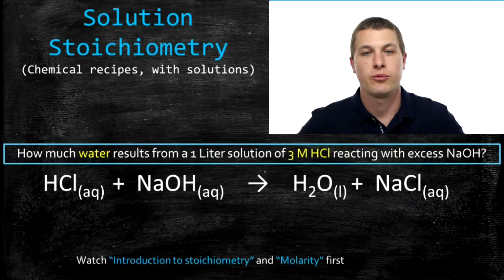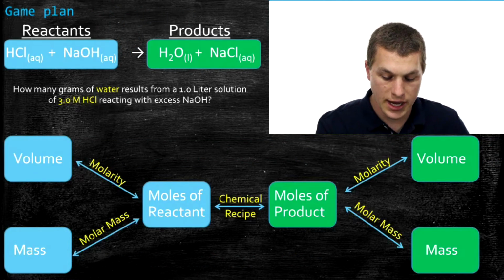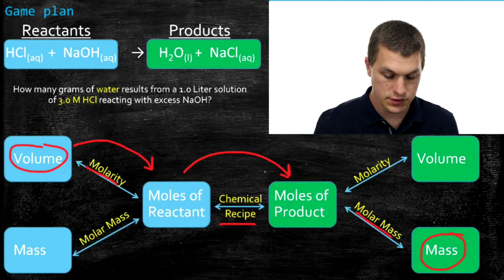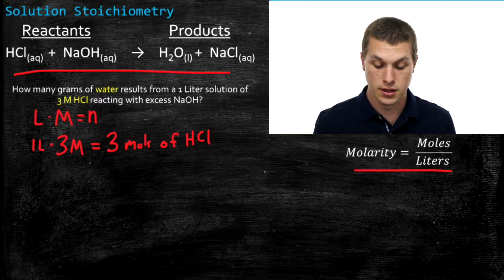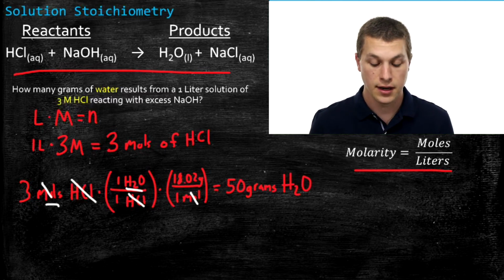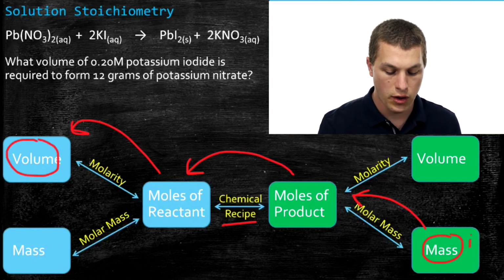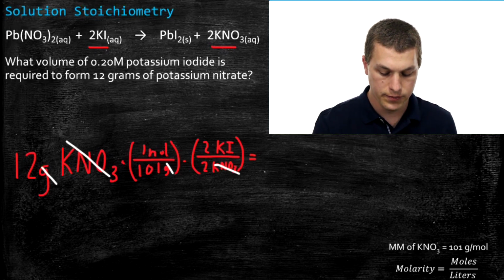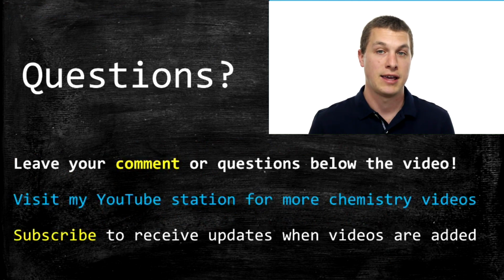How to do stoichiometry with concentration and volumes - Real Chemistry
In this video you will learn how to solve stoichiometry problems which involve concentrations and volumes as your starting point. For example, you will learn how to predict the mass of water formed when 1 liter of 3M HCl is reacted with NaOH.